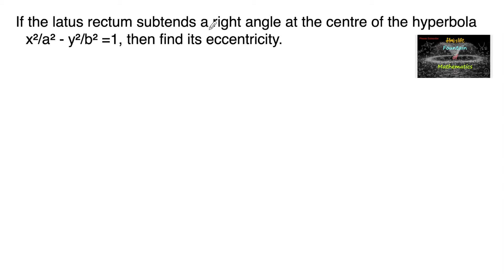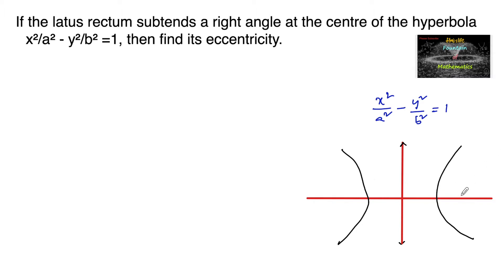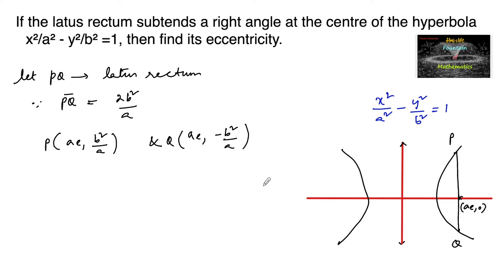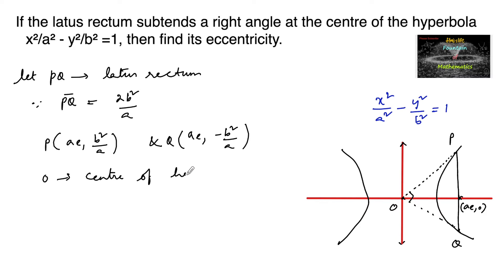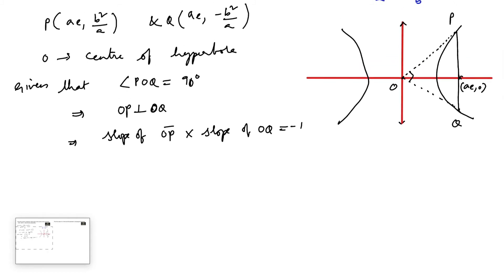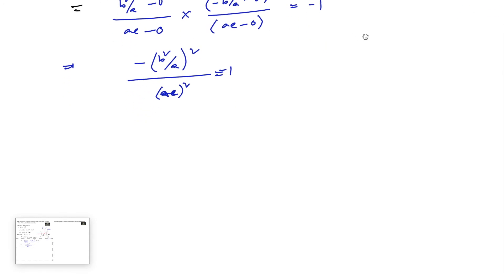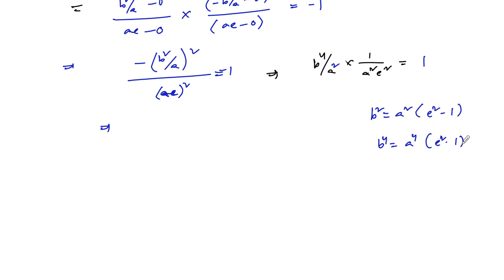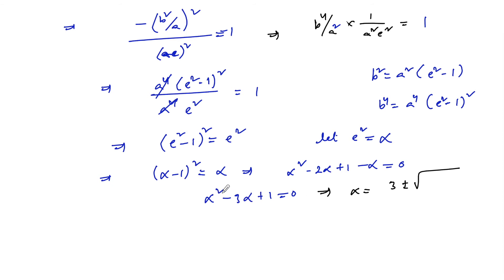If the latus rectum subtends a right angle at the centre of the hyperbola x²/a²-y²/b²=1 eccentricity